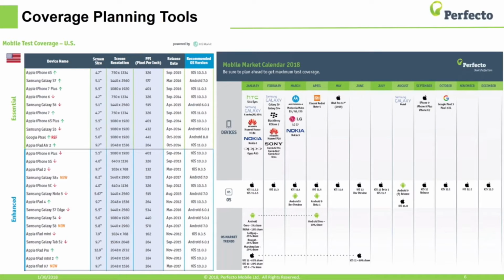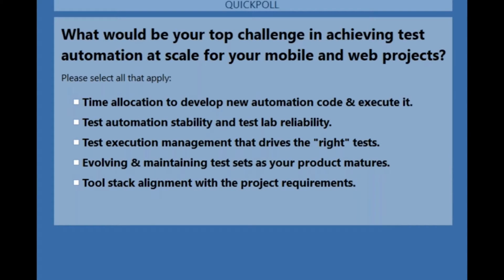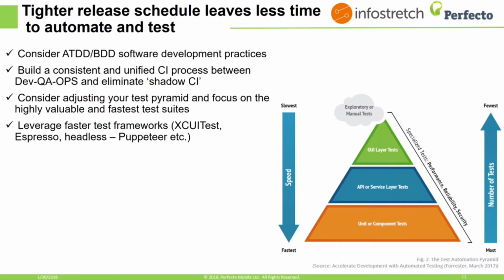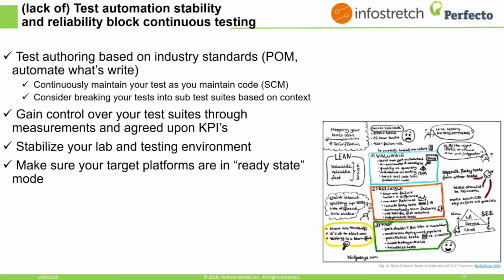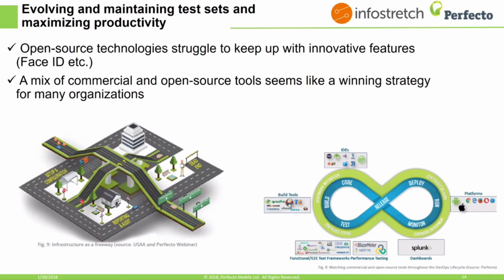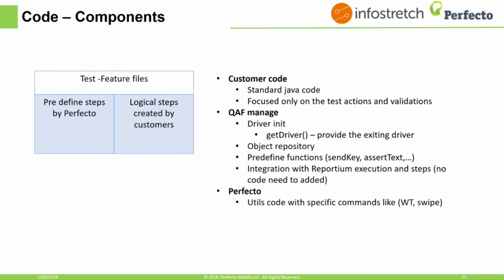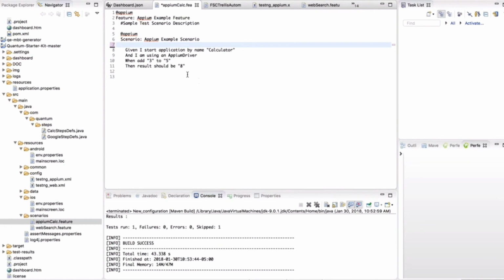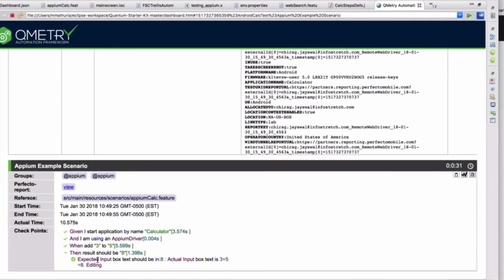Top 5 Test Automation Challenges & How to Solve Them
Automation is a key requirement in DevOps. Yet, the 2017 World Quality Report has shown that only 16% of tests are automated.

Whether you're in dev, test or operations, this webinar will help you solve the 5 key challenges teams face in scaling up their test automation.

In this webinar you will learn how to:
- Overcome tight release schedule challenges
- Stabilize your test automation practices to achieve continuous testing
- Enable the DevOps pipeline activities by optimizing test execution management
- Maintain test sets that maximize productivity
- Get your tool stack ready and in sync with organizational capabilities

Presenters:
- Eran Kinsbruner, Director, Technical Evangelist, Perfecto
- Manish Mathuria, Chief Technology Officer & Founder, Apexon